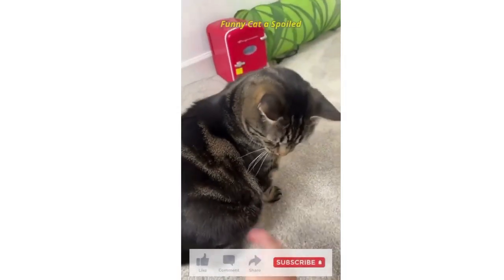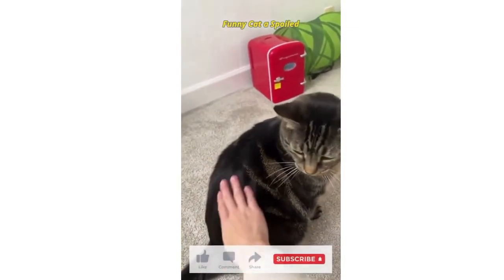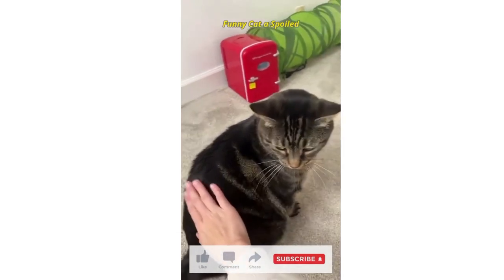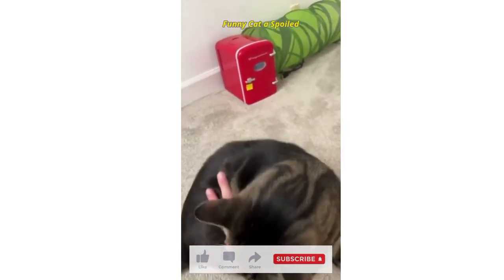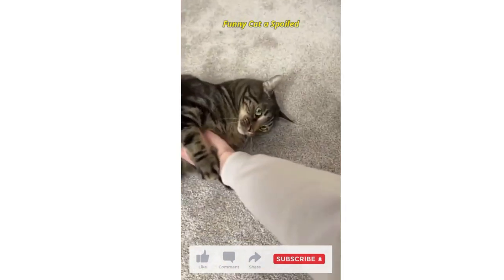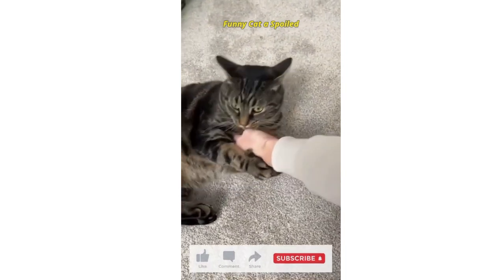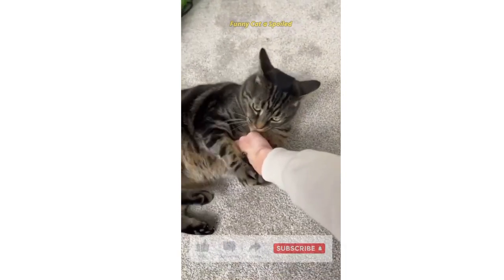Funny Cat Videos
Funny Cat Videos 2023